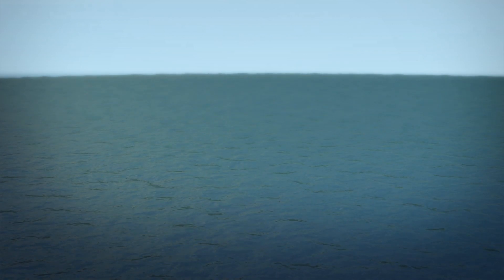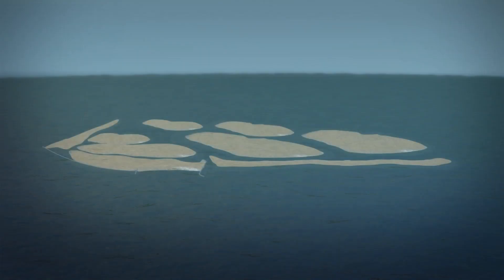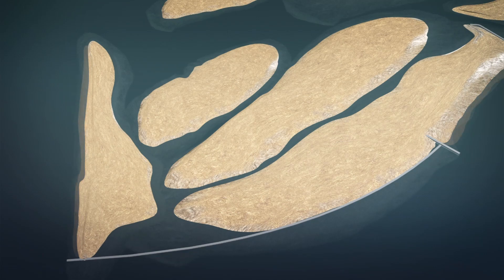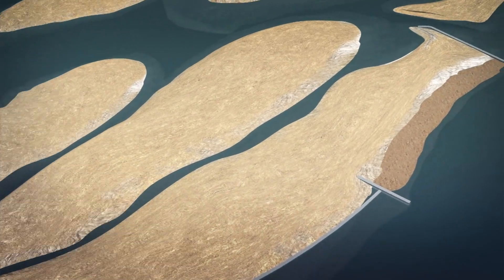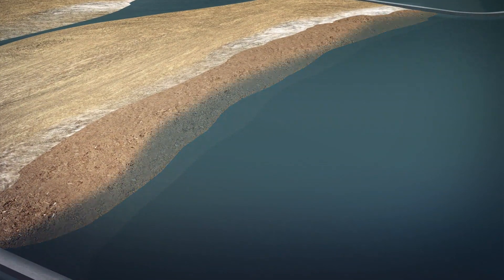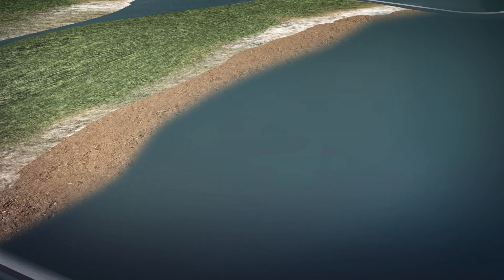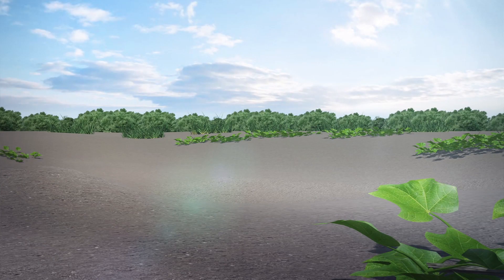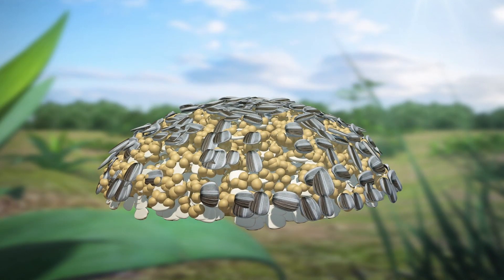Artificial islands restore nature to lake in the Netherlands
An ambitious project led by a Dutch non-governmental organization has built five artificial islands from silt to restore nature to one of Europe's largest freshwater lakes.

The Markermeer lake northeast of Amsterdam used to teem with an abundance of wildlife. It was created as part of a land reclamation plan that was scrapped over concerns it would dry out land around it and destroy an important site for migratory birds.

However, silt from a dam used to create the Markermeer clouded the lake's waters, suffocating the algae that formed the base of its aquatic food chain.

Dutch ngo Natuurmonumenten aimed to change that by silt to create five artificial islands. The five islands were built over a period of two-and-a-half years.

Boskalis, the company that built the islands, dug a 1,200 meter trench on the main artificial island to allow silt to be drained by ocean currents to form marshy areas with fertile soil.

According to a report by AFP and articles on Natuurmonumenten and Boskalis's websites, these areas are now home to birds such as sparrows, the greylag goose, the common tern and the night heron.

An abundance of plankton in the water provides a guaranteed source of food for the birds.

Experts have also counted 127 differents kinds of plants on the islands, most of them brought by windborne seeds.

The main artificial island contains three wooden bird observatories, footbridges and unpaved roads and is open to the public. The other four islands are reserved only for wildlife and plants.

RUNDOWN SHOWS:
1. Five artificial islands appearing on Markermeer lake
2. The main artificial island is shown, with ocean currents impacting the silt and forming green areas
3. Birds coming to the artificials isles and plankton in the water
4. Differents plants on the island

VOICEOVER (in English):
"An ambitious project by Dutch ngo Natuurmonumenten has used silt that clouded the Markermeer lake to create five artificial islands."

"The five islands were built over a period of two-and-a-half years."

"These areas are now home to birds such as sparrows, the greylag goose, the common tern and the night heron."

SOURCES: AFP, Natuurmonumenten, Boskalis, Wageningen University & Research, Rewilding Europe,